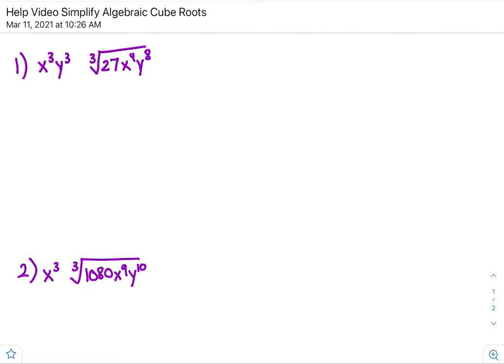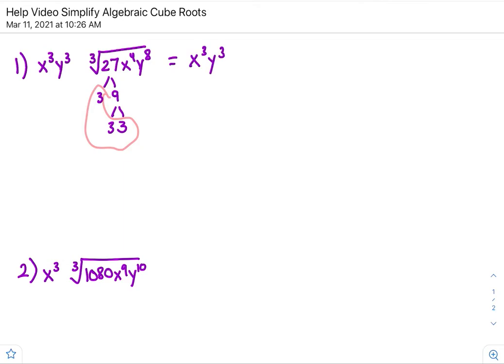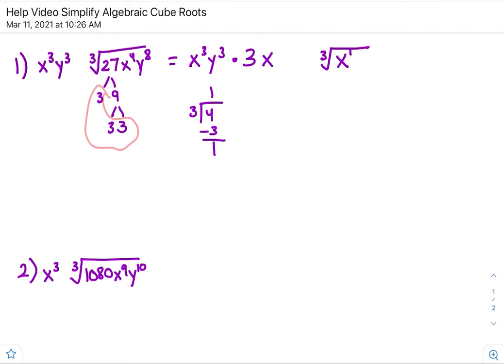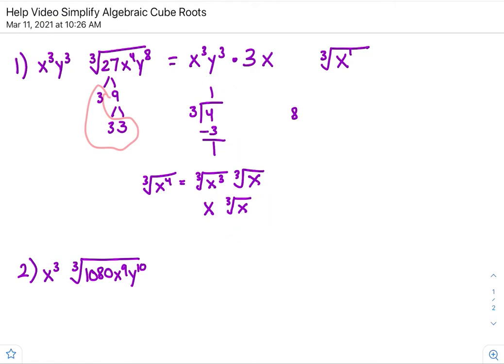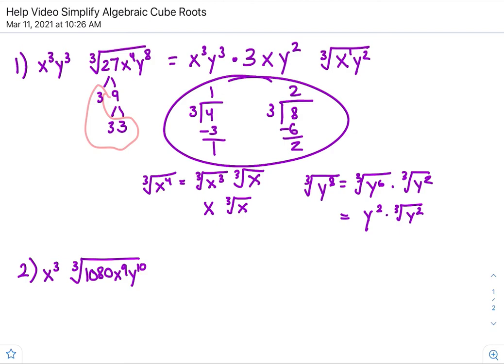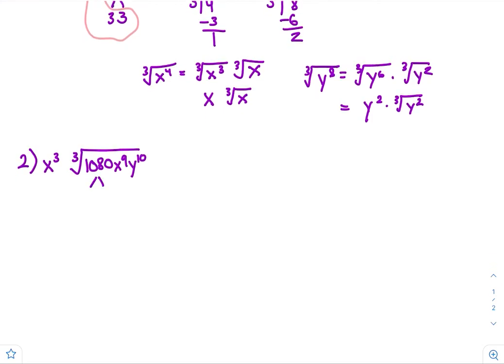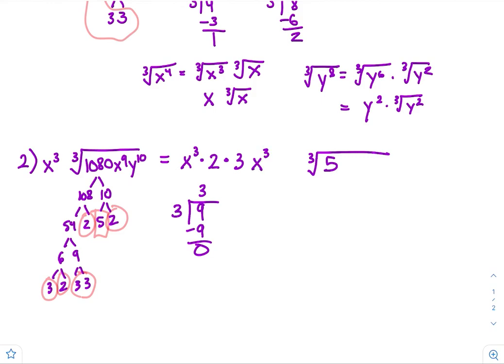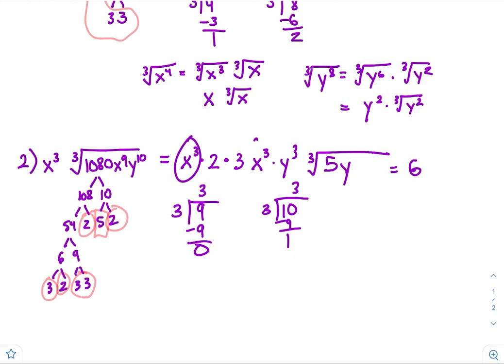Help Video Simplify Algebraic Cube Roots